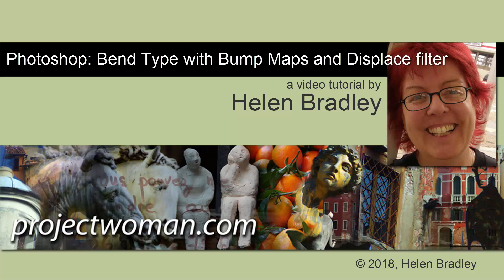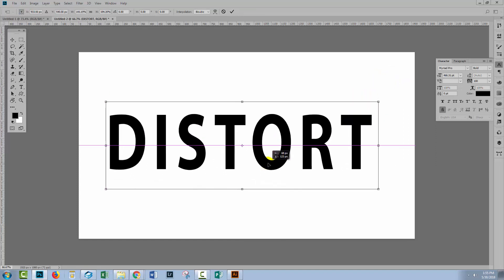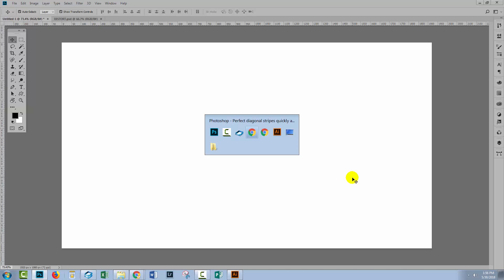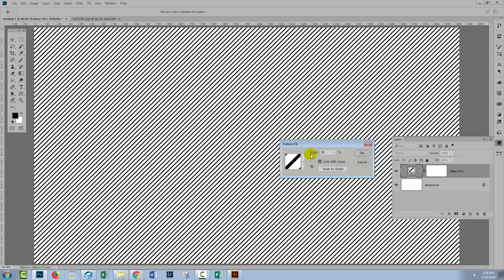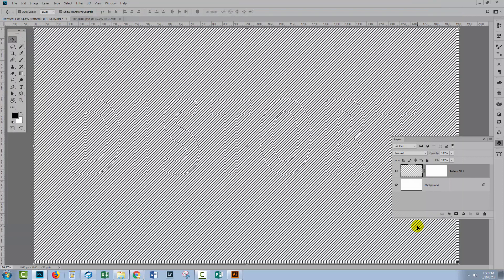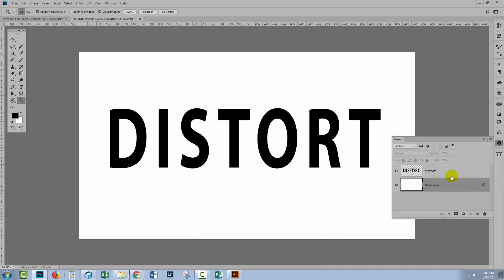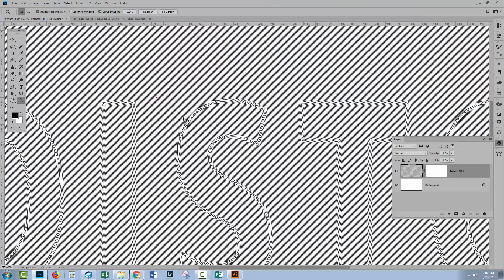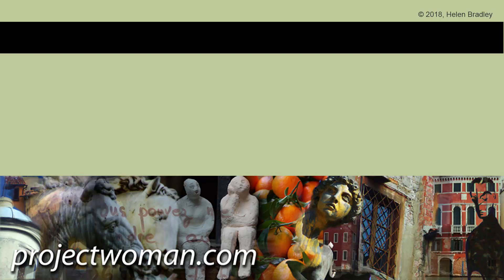Photoshop - Distort Text with Bump Maps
See how to distort text using a bump map in Photoshop - you will learn how to make a bump map and how to save it so you can use it in Photoshop. You will also see how to apply the bump map to the text and how to adjust the settings for it. Bump maps are a wonderful way to apply distortion effects to text as well as patterns and other images. Once you understand the purpose and how to use bump maps you will know what you need to be able to take your skills to work with bump maps in Photoshop 3D.